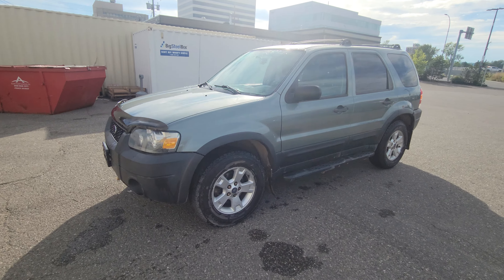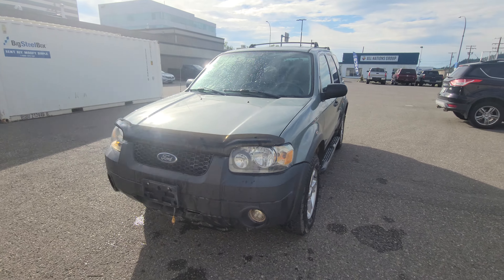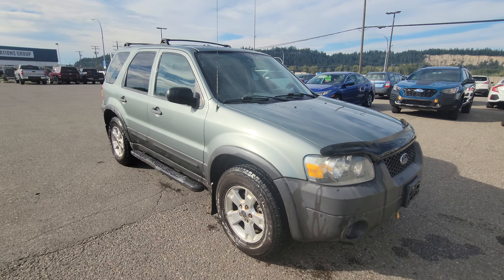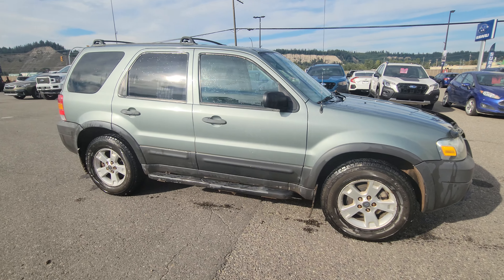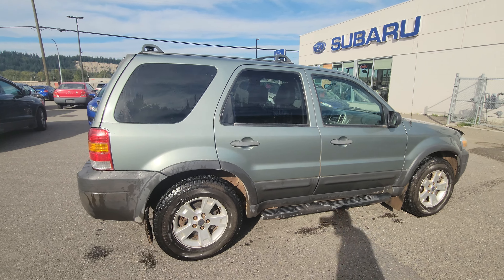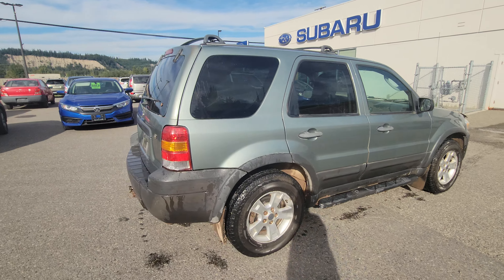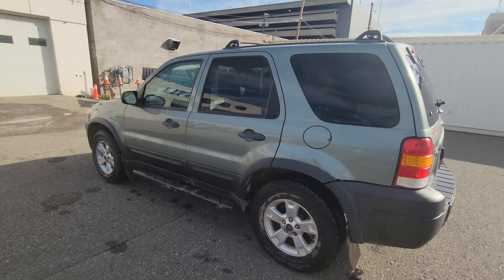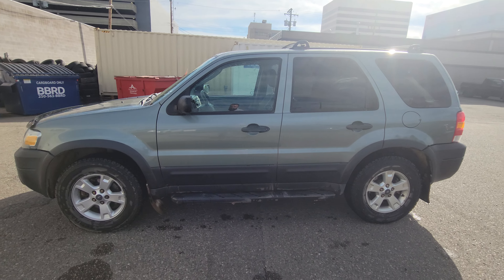2006 Ford Escape | Tow Off The Lot | Stock# 23CT321810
2006 Ford Escape | Tow Off The Lot | Stock# 23CT321810
Pricing: $6,995 + Doc and Tax
176,595 KMS

What is Tow Off the Lot?

No inspection has been completed and you would be purchasing it just like you might in a private sale. That's why it's such a smokin' deal!

**All tow off the lot units must be towed away - they cannot be driven because we cannot attest to their mechanical fitness.

Come in to Subaru of Prince George for a test drive of this 2006 Ford Escape XLT. This model comes equipped with a 3.0L engine, 176,595 KMS, it has all-wheel drive capabilities and an automatic transmission, seating for 5 with 4-doors. It has a Titanium Green Metallic exterior and a black cloth interior. This model has no reported accidents. View more information on the CARFAX report. You can view this unit at Subaru of Prince George by calling or stop by to view this model.

105 Brunswick St, Prince George, BC V2L 2B2